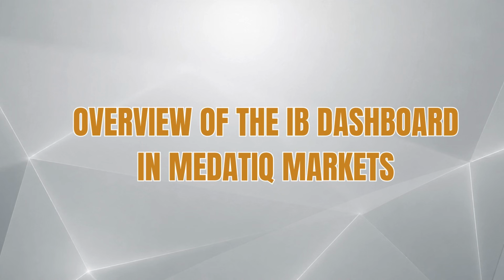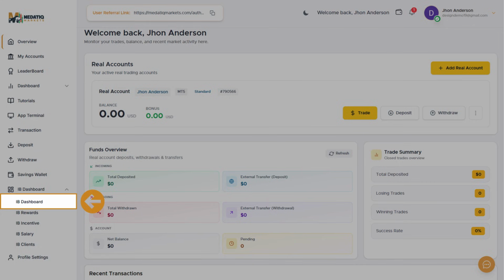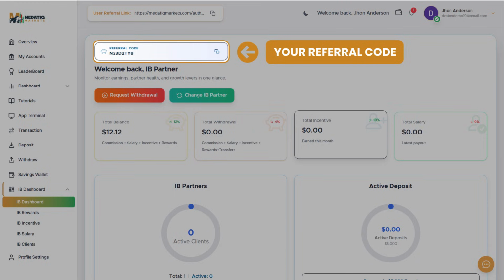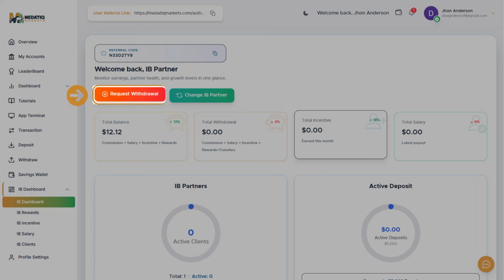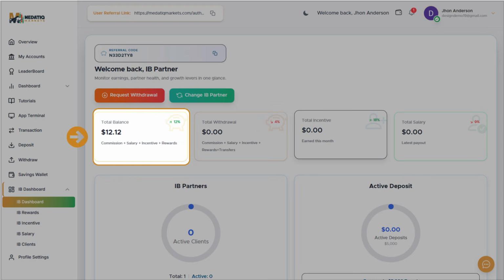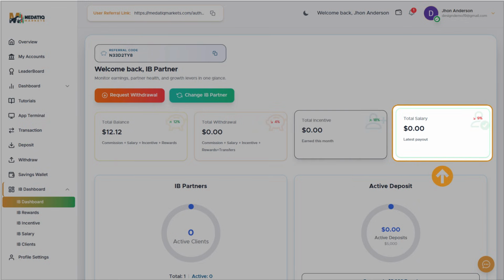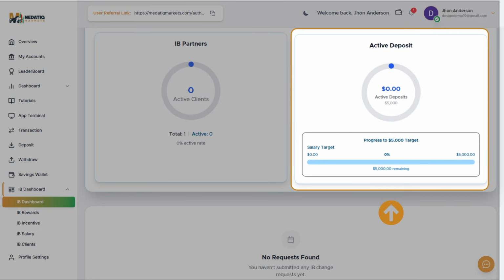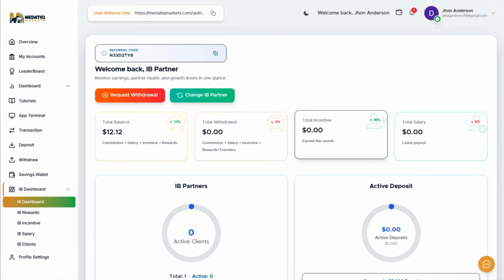Overview of the IB Dashboard in Medatiq Markets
Welcome to this complete walkthrough of the IB (Introducing Broker) Dashboard in Medatiq Markets.

If you're an Introducing Broker or planning to join the Medatiq Markets Partner Program, this tutorial will help you understand the features available inside the IB Dashboard and how to monitor your referral business effectively.

✅ Overview of the IB Dashboard

✅ Understanding your partner account

✅ Viewing referral performance

✅ Tracking commissions and earnings

✅ Monitoring client activity

✅ Accessing reports and statistics

✅ Using referral tools to grow your network

The Medatiq Markets IB Dashboard is designed to help partners manage their referrals, monitor business performance, and access partner-related tools from one centralized portal. Medatiq Markets also provides information about IB salary rules, incentives, rewards, and support through its partner area.

💼 Why the IB Dashboard Is Important

The IB Dashboard helps partners:

• Monitor referral performance

• Track commission earnings

• Review business statistics

• Manage client referrals

• Access partner resources

• Measure overall business growth

Trading Forex, CFDs, Commodities, Indices, Gold, and Silver involves substantial risk and may not be suitable for every investor.